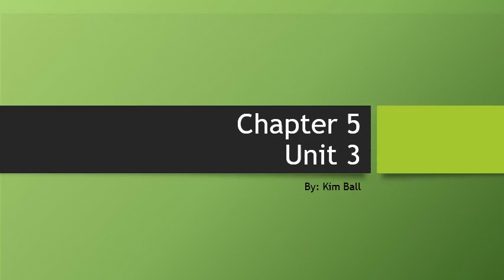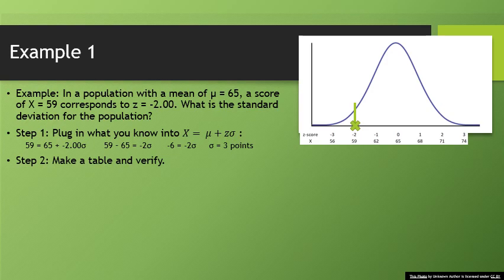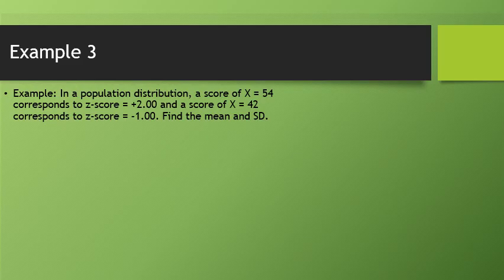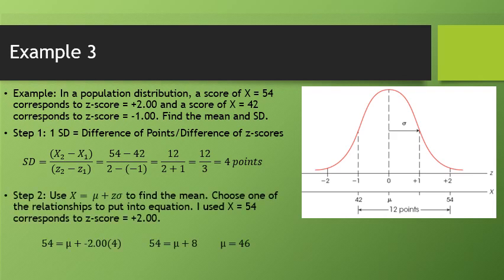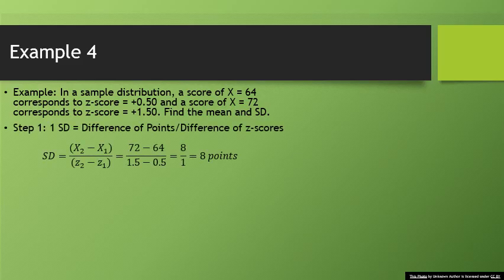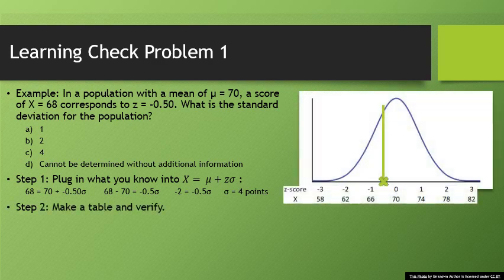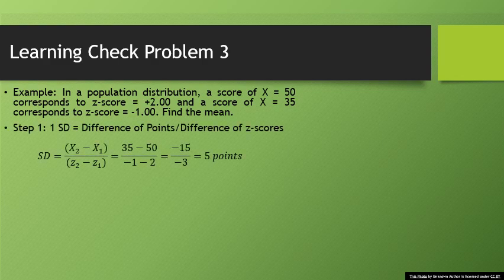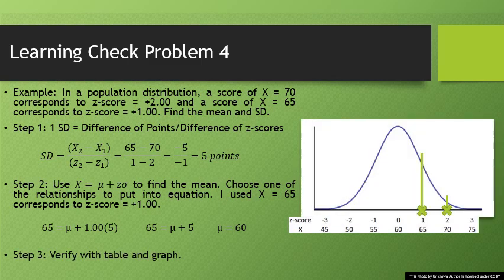Ch 5 Unit 3 Video